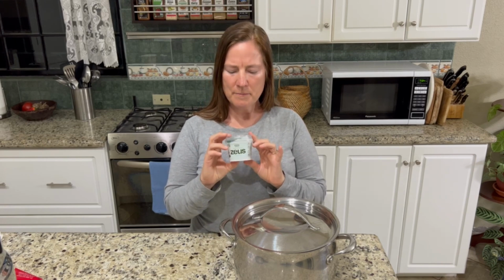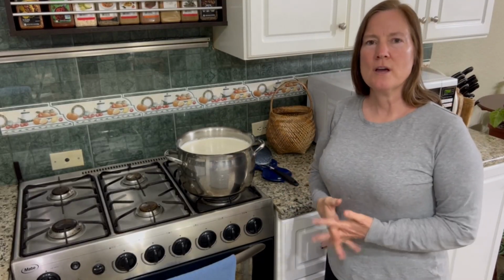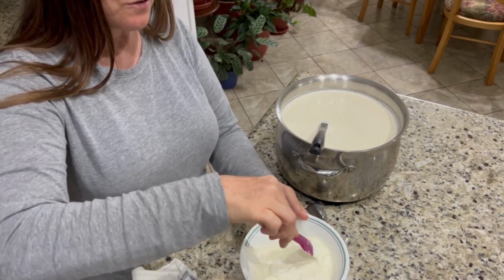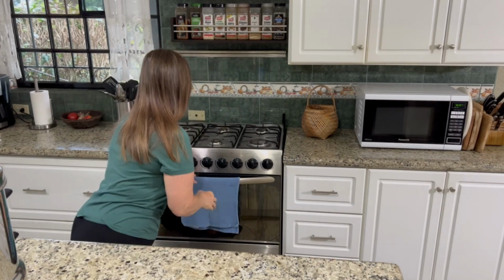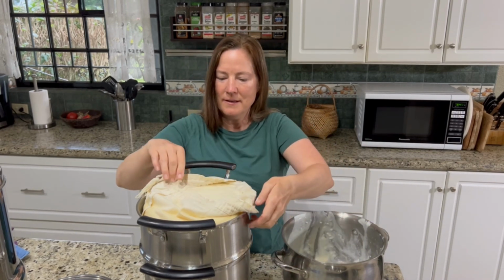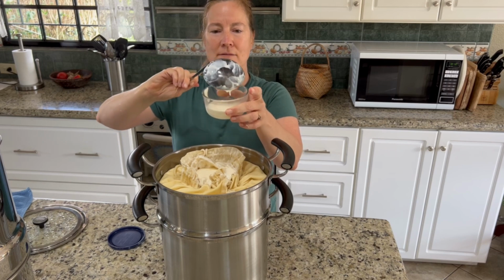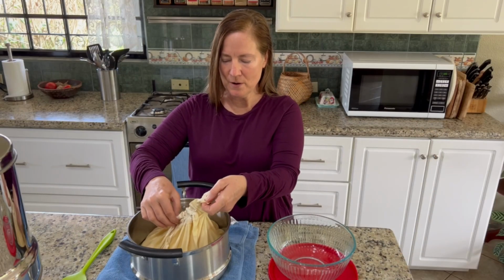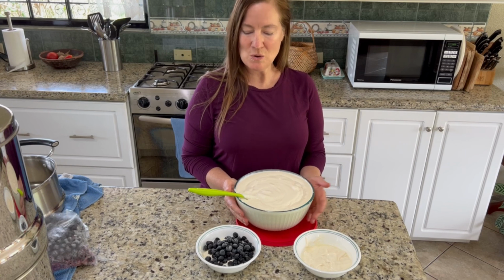Make Greek Yogurt at Home with NO Special Equipment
In this video, I show how I make a large batch of Greek style yogurt in my home kitchen without the need for a yogurt maker, thermometer, or anything other than common kitchen items.